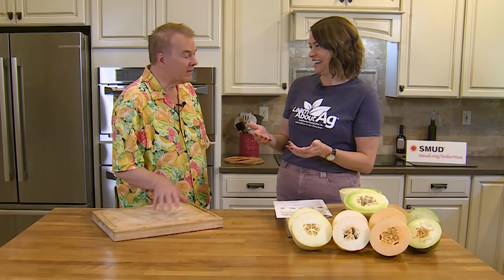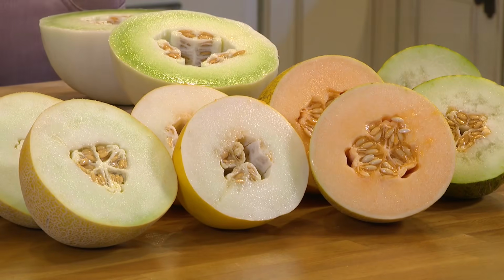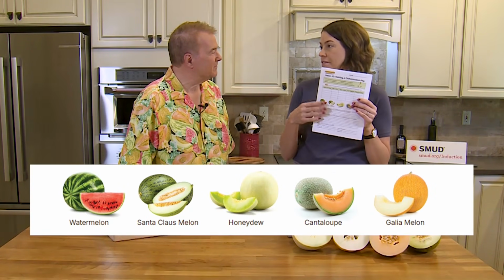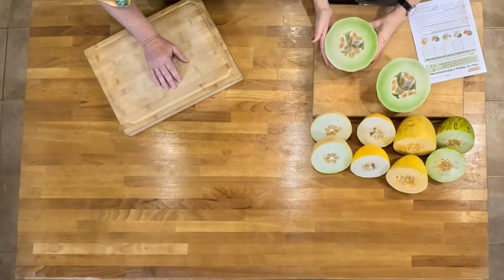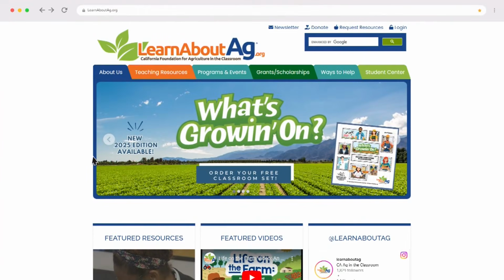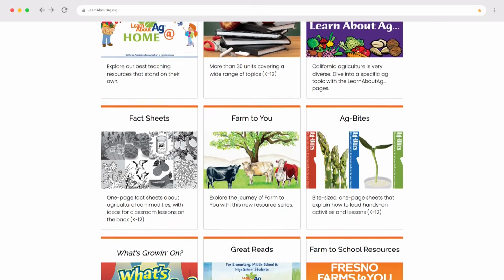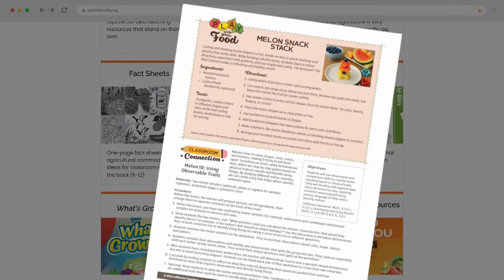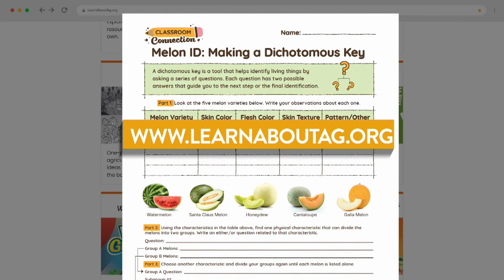Making a dichotomous key for melons | Just for Kids!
Mandi Bottoms with Ag in the Classroom shows us how to make a dichotomous key for melons.